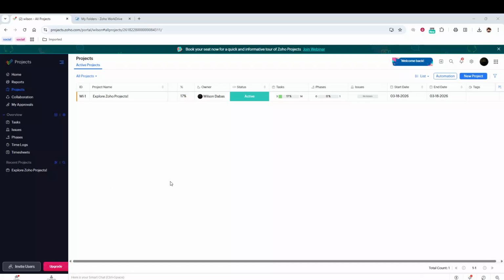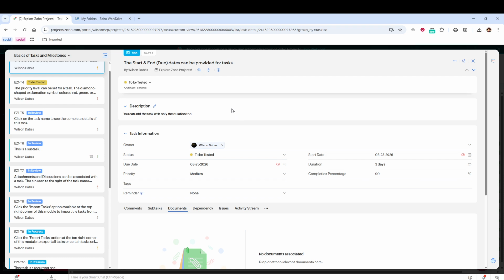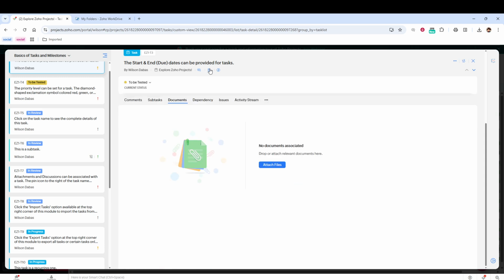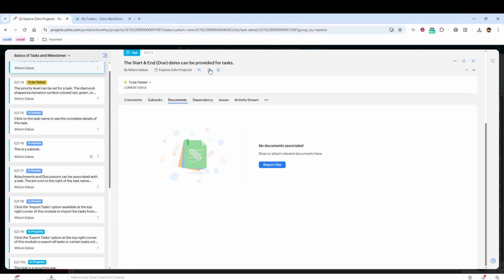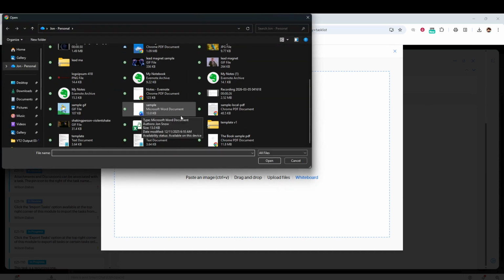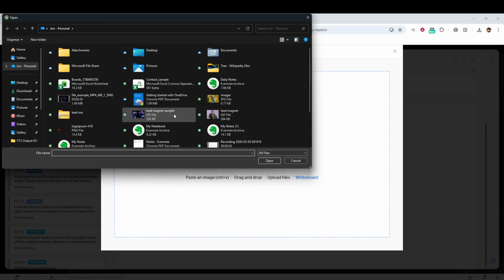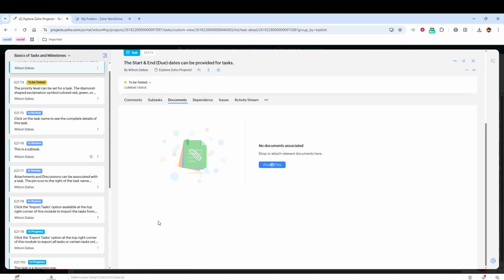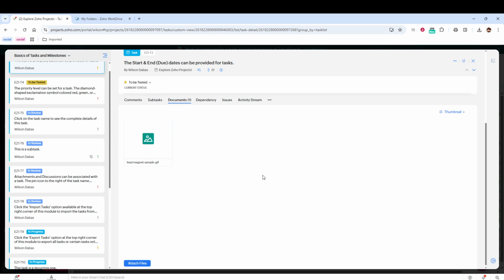How To Upload Photos In Zoho Projects [2026 Guide]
In today's video we cover: How To Upload Photos In Zoho Projects, Zoho Projects, Zoho Projects Photos, Uploading Files to Zoho Projects, Zoho Projects Tutorial, Zoho Projects Document Management, Zoho Projects Guide, File Sharing in Zoho Projects, Zoho Projects for Beginners, Project Assets, Media Management Software, Zoho Projects Tasks, Team Collaboration, Zoho Projects Attachments, Digital Asset Management

-Google Drive
-Google Meets
-Google Sheets
-Google Chrome
-Google Forms
-Google Gmail